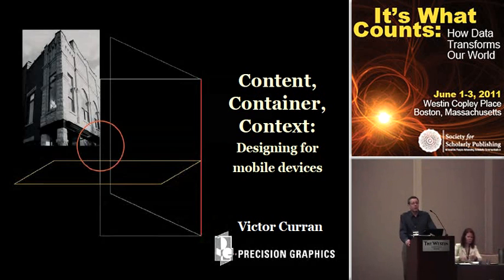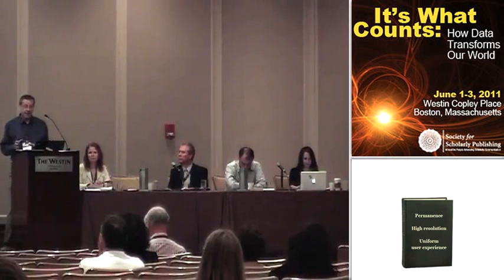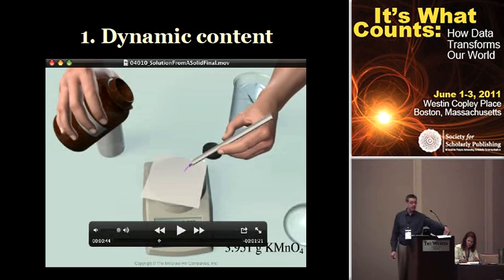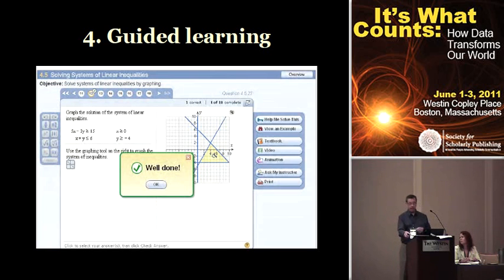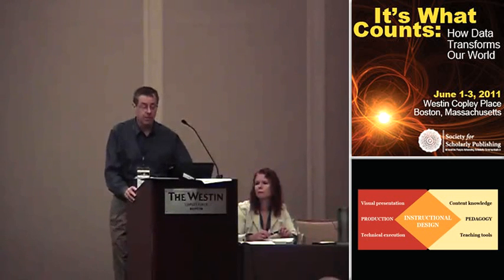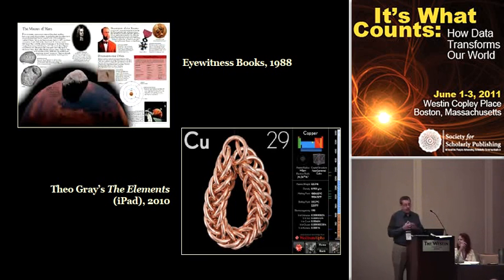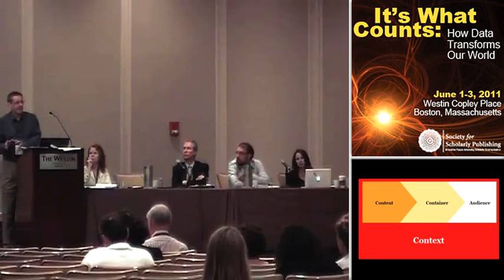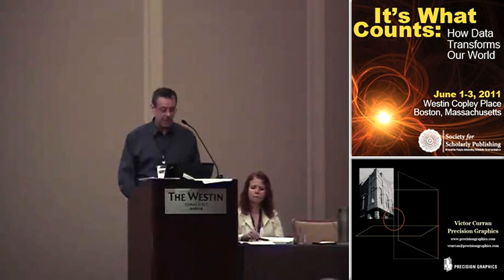Content, Container, Context: Designing for mobile devices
Victor Curran
Precision Graphics